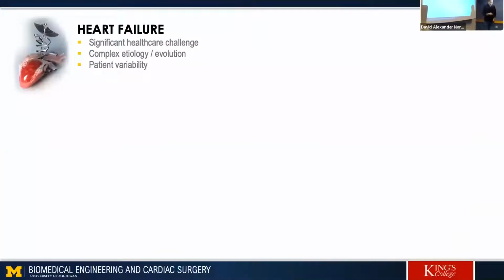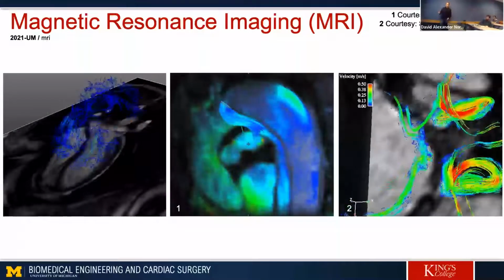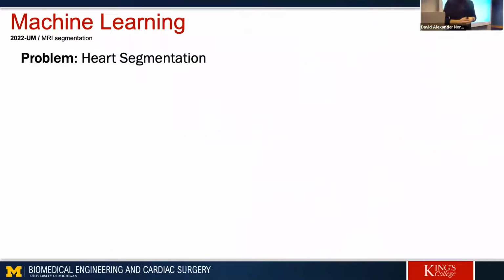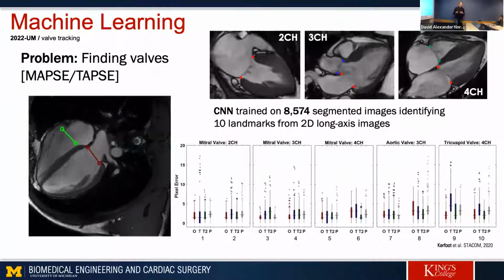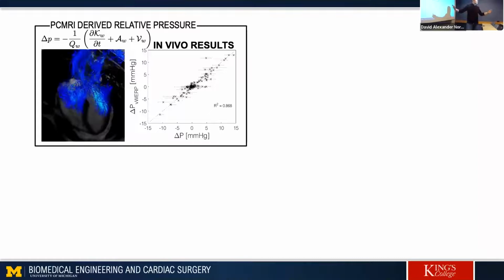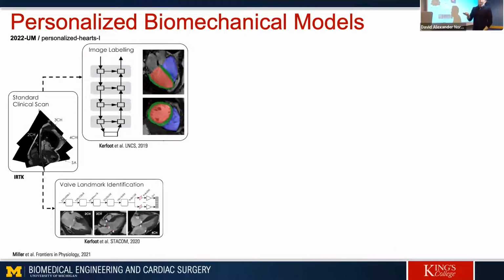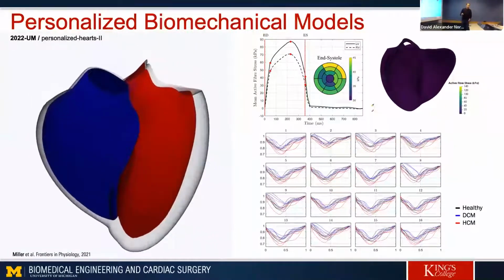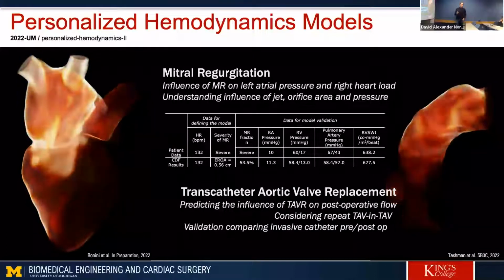Tools and Technology Seminar 11/10/2022 - David Nordsletten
"Using Imaging, Machine Learning and Biomechanics to Understand the Heart."

Presented by David Nordsletten

Abstract:

Within healthcare, imaging has transformed how we look at and understand diseases of the heart. Magnetic Resonance Imaging (MRI), Computed Tomography (CT) and echocardiography have all provided unique perspectives on the anatomy and function of the heart; yet often the wealth of information these images provide is often ignored. New techniques in image processing and machine learning have opened unique avenues for automating comprehensive analyses of the heart and empowered researchers to dig deeper into the data. Adding biomechanical modeling and simulation, these advances can be further propelled into personalized modeling -- providing tools for understanding disease and predicting treatment response. In this talk we review the tools of imaging, analysis and machine learning, and biomechanical modeling and how they are transforming how we understand the heart.